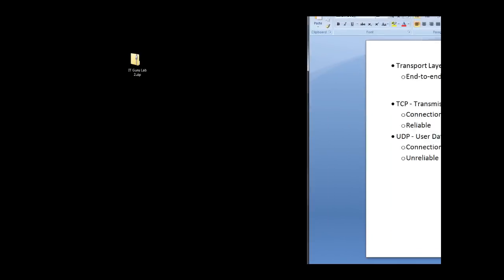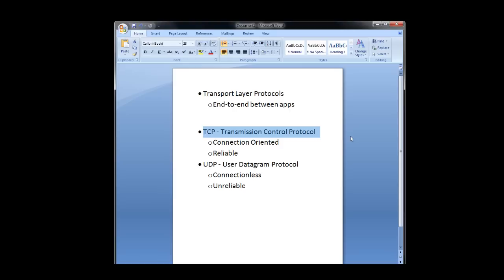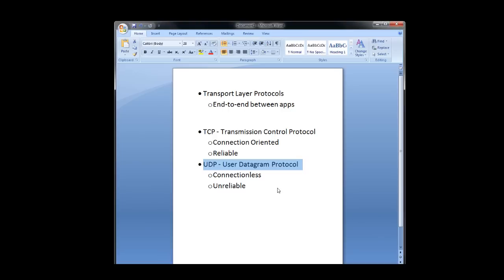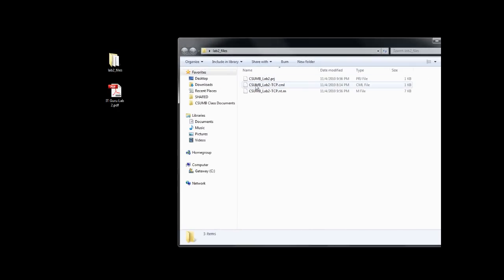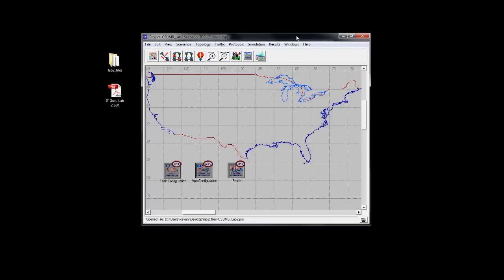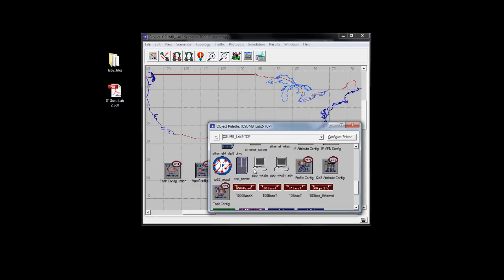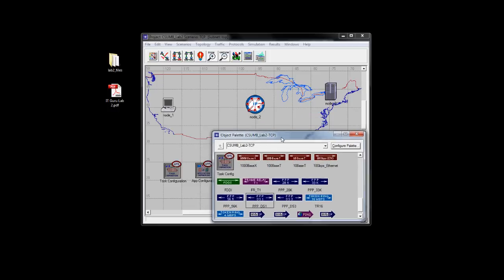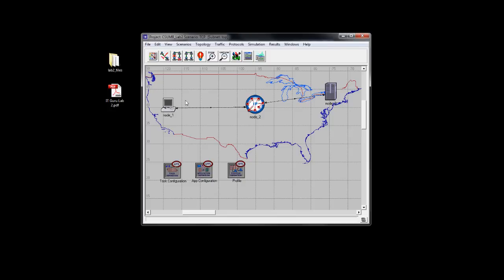IT Guru Lab 2: Understanding TCP and UDP (part 1)